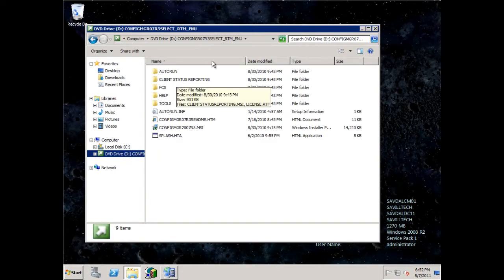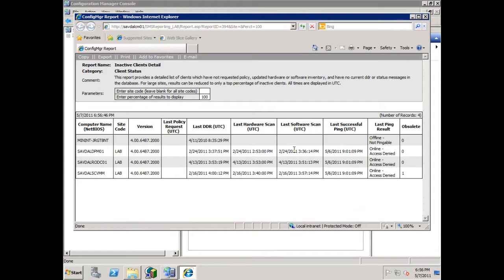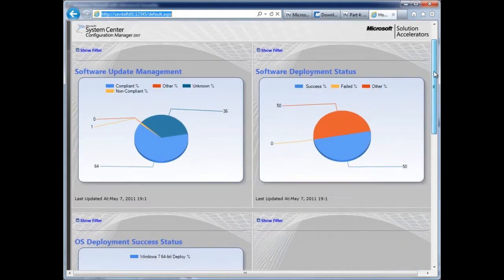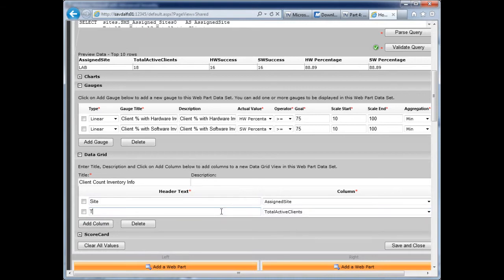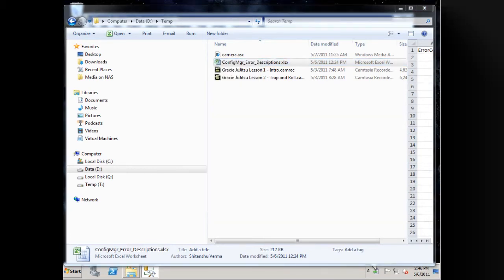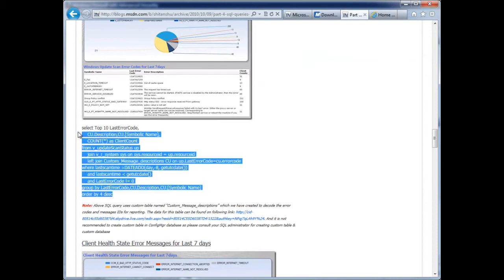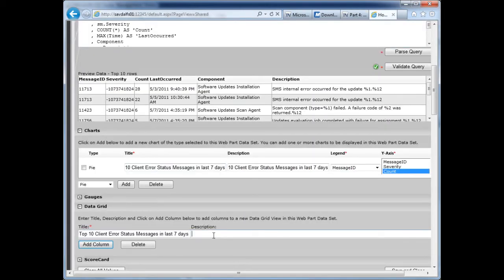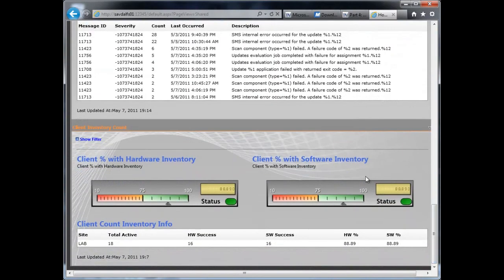SCCM 2007 Clien tHealth Monitoring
A look at two yet powerful ways to monitor the health of your SCCM 2007 clients including SharePoint based custom dashboards. Includes step by step instructions.